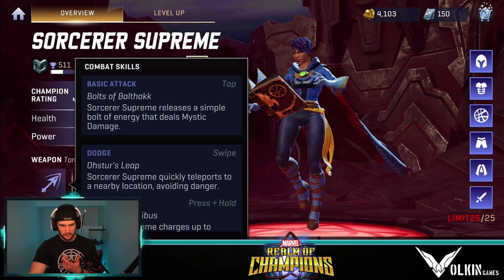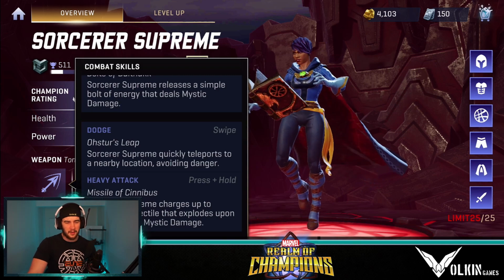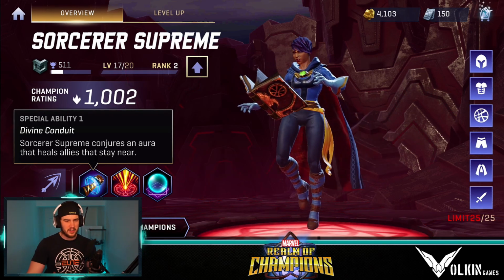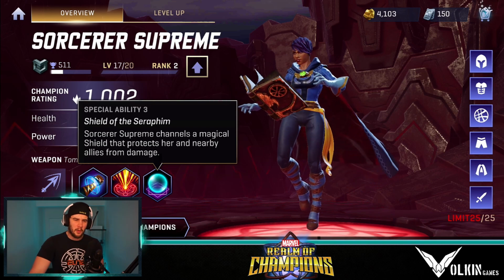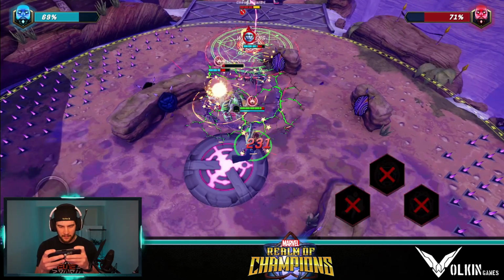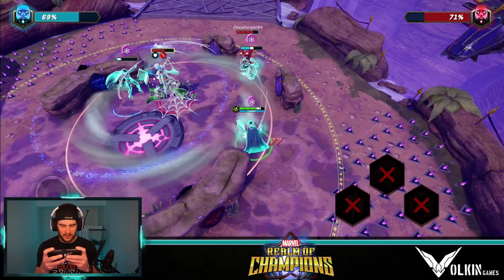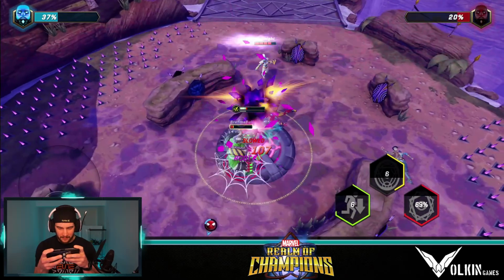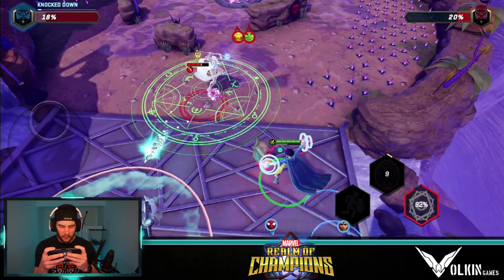SORCERER SUPREME! Great for Solo Queue! [MARVEL REALM OF CHAMPIONS]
Going through the skills and some gameplay of the book sorcerer in Marvel Realm of Champions.

Apple store►►N/A

Experience a bold new imagining of the Marvel Universe and uncover the secrets of the mysterious new planet known only as Battleworld.

Long ago, Maestro, an evil version of the Hulk from an alternate future, forced shattered realities together to construct his own Battleworld. He ruled over these merged, alternate timelines filled with Gods and Warriors alike until he was secretly slain! With his iron grip no longer holding this world together, it has descended even deeper into disarray. Barons have risen to control their lands, looking to turn the tide of war in their favor. As this Secret War begins, it is up to YOU brave Summoner to solve the mysteries of Battleworld and take your true place as a powerful Champion!

Customize your own ultimate Marvel Champion with weapons and gear, then team up with your network of friends in real-time high-action brawls. Play your part in an epic war of planetary proportions as you rise from a rookie Champion to become a legendary hero of THE BATTLEWORLD!